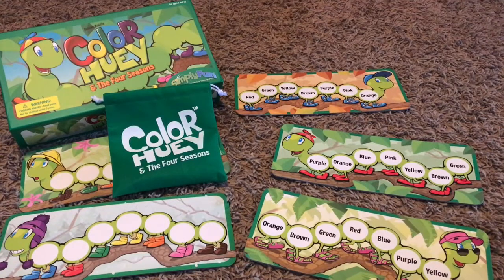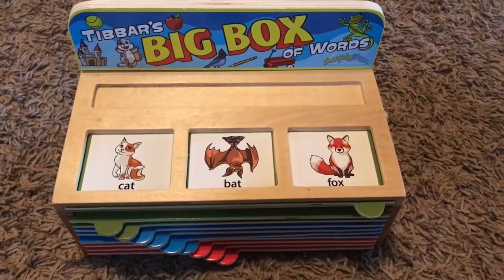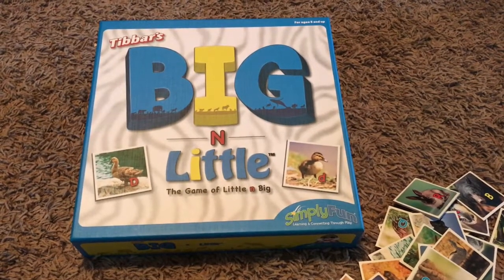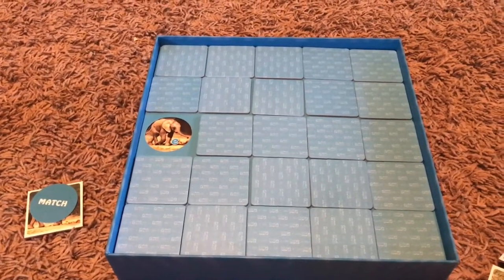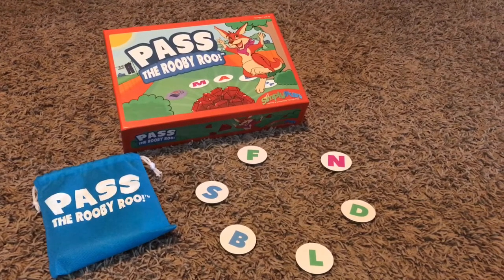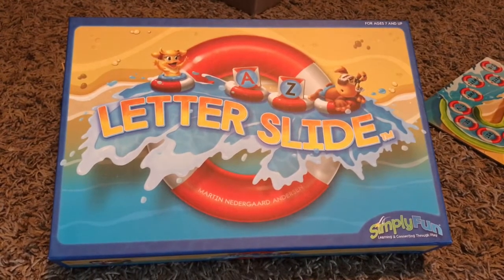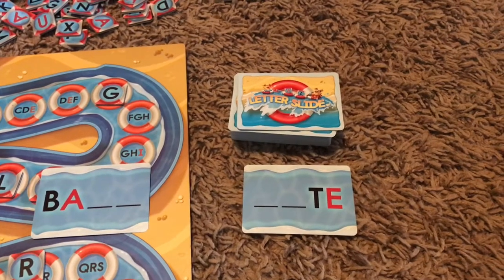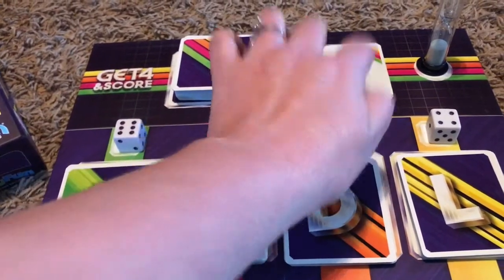SimplyFun Reading & Language Arts Games